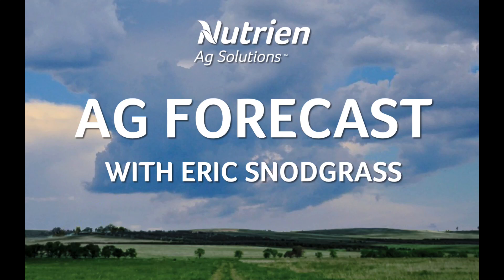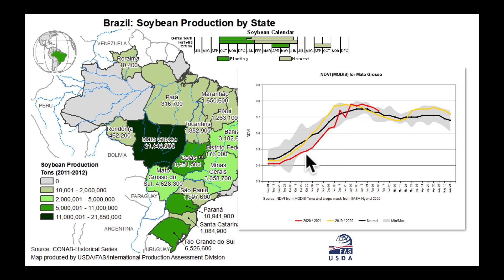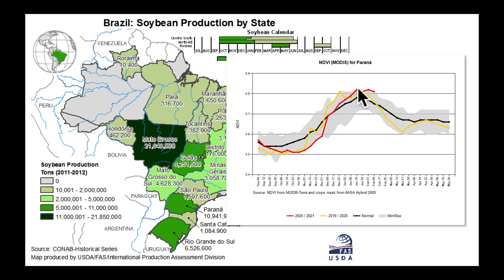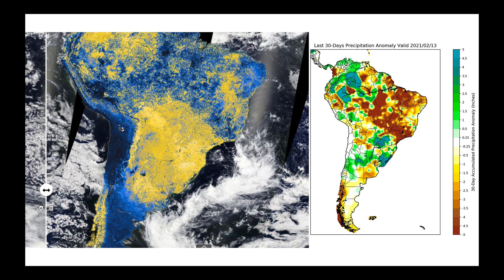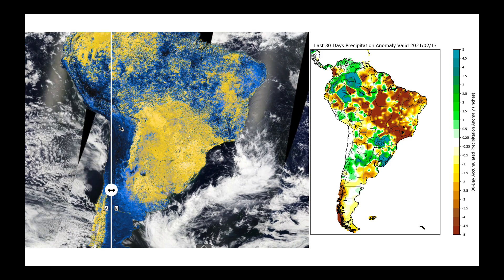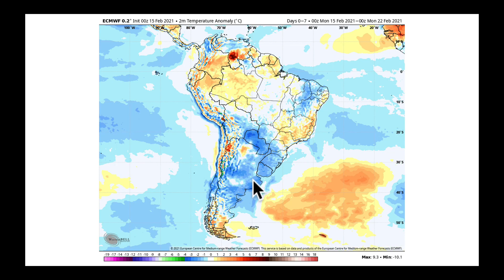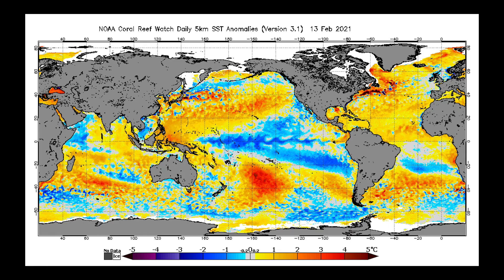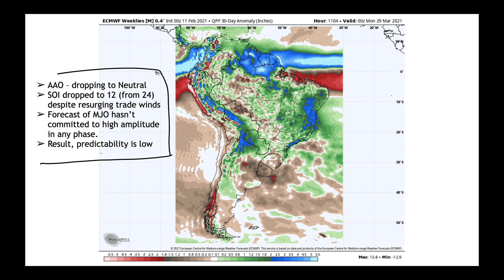Nutrien Ag Solutions Ag Forecast for South America - Feb 15, 2021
Video Highlights:
NDVI Analysis
Drier South / Heavy Rains North and East
Teleconnection Support for March Outlook